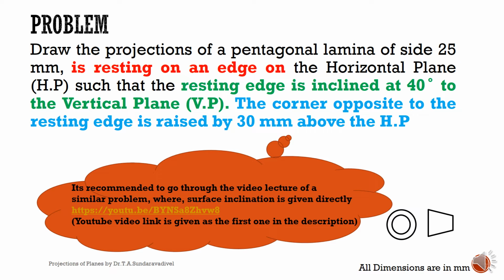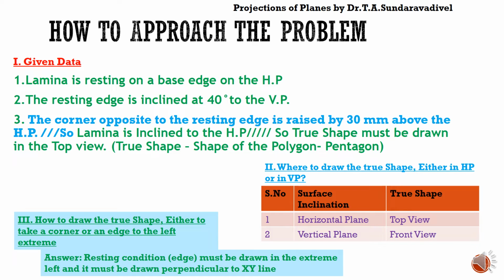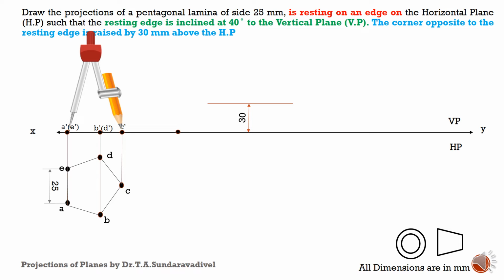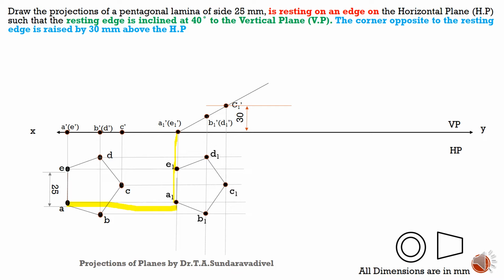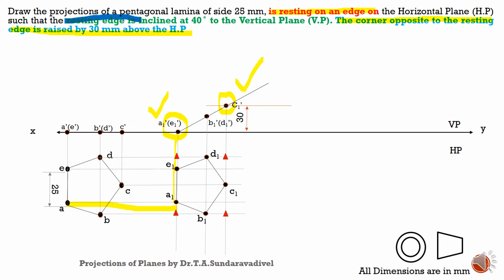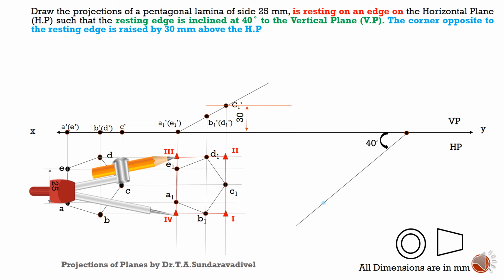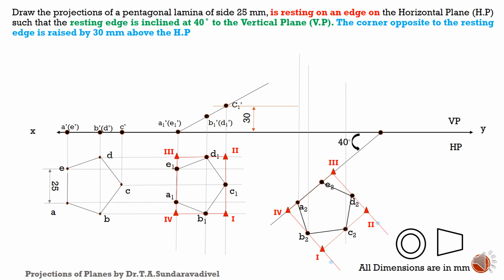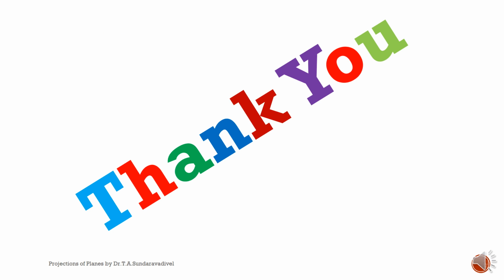S. Incl. to VP; Edge Incl. to HP; EDGE Resting on VP- Pentagonal lamina.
Understanding Projections of Pentagonal Lamina made easy here.

Pentagonal lamina- Surface Inclined to VP; Resting on an edge on VP